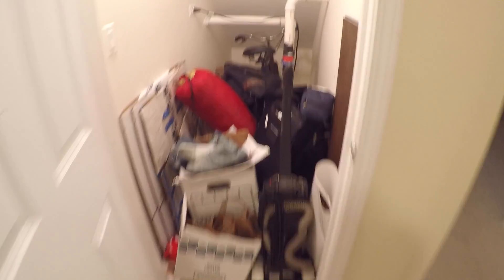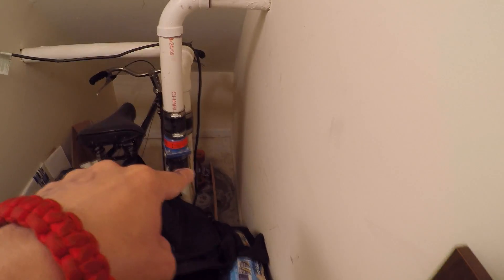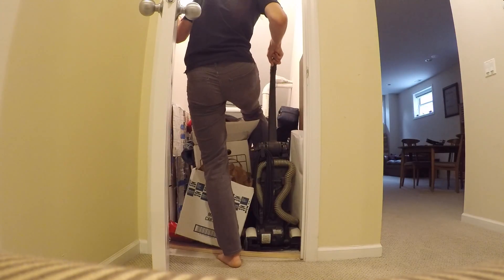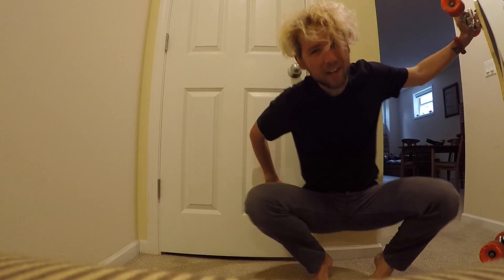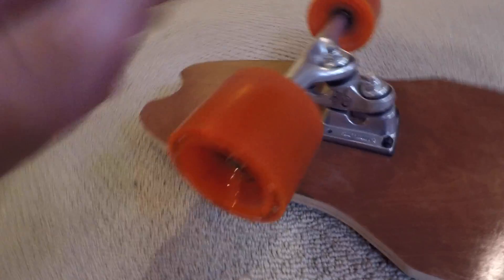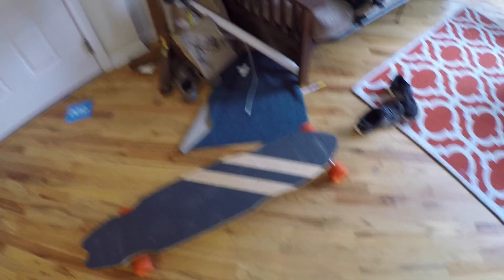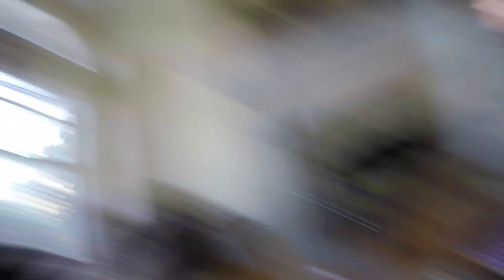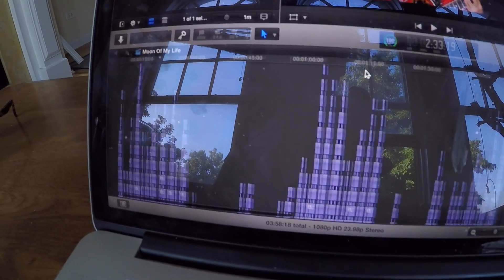Radical Relaxation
Longboards and editing, that's my kind of day off.

Song:
Believe by Wolf Mountain